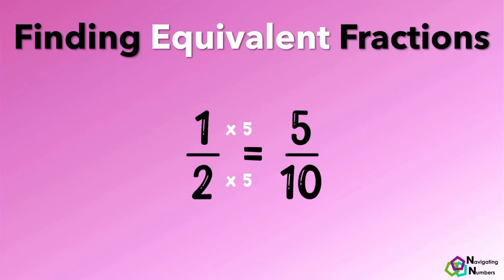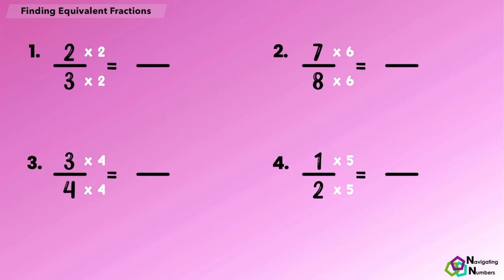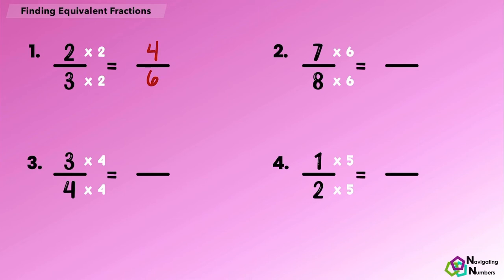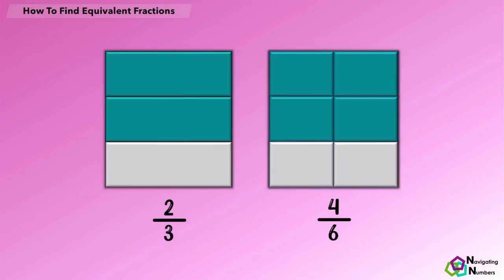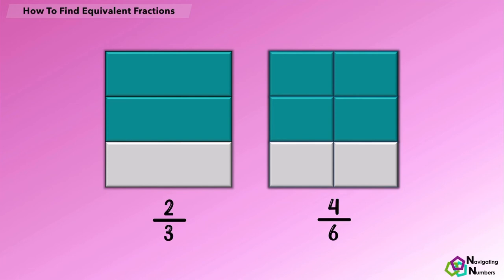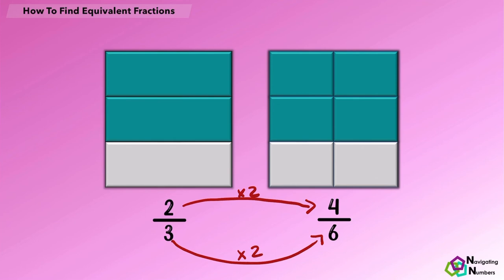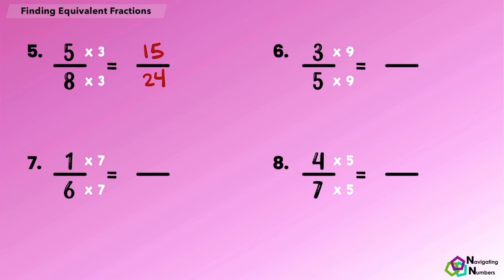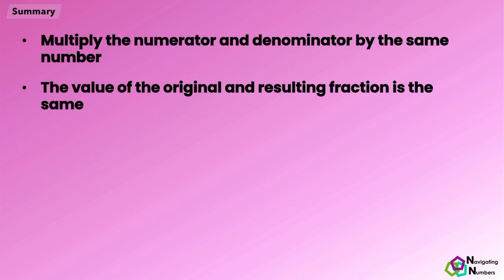Finding Equivalent Fractions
In this lesson, we go over how to find equivalent fractions. Equivalent fractions are fractions that have the same value. You create an equivalent fraction by multiplying both the numerator and denominator times the same number(this can be any number).